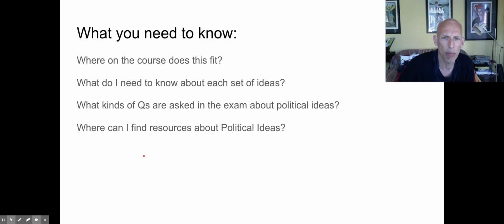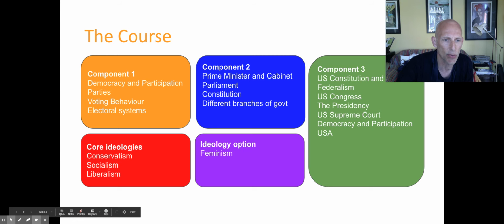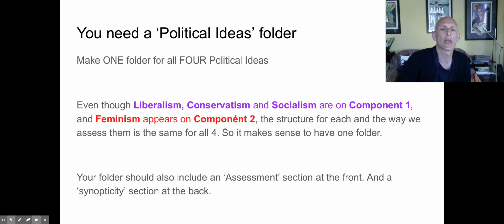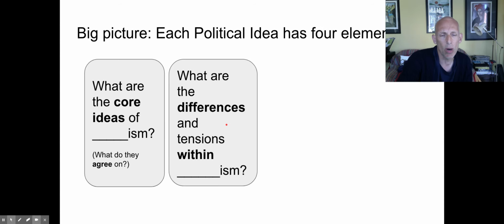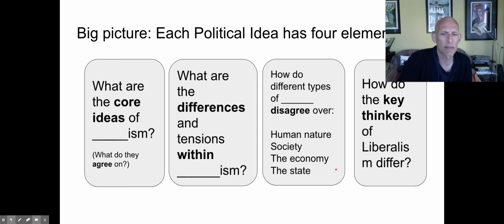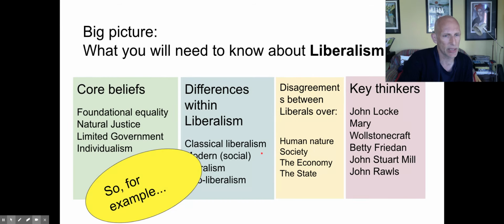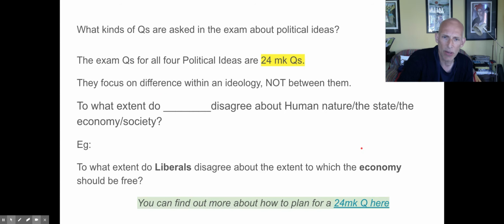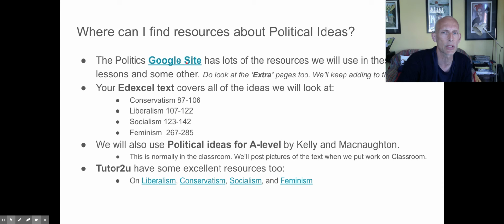Political Ideas: Introduction 20 - Google Slides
Political Ideas Introduction